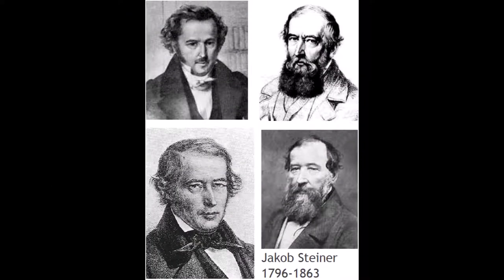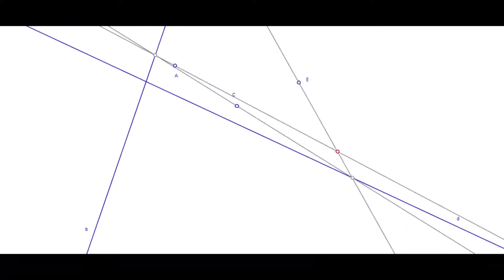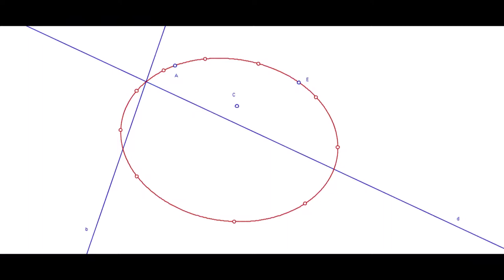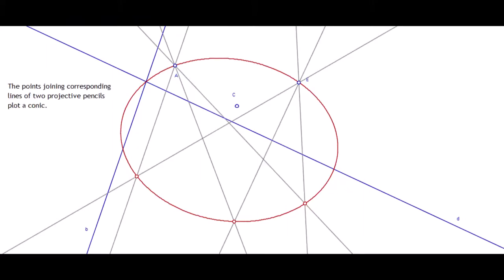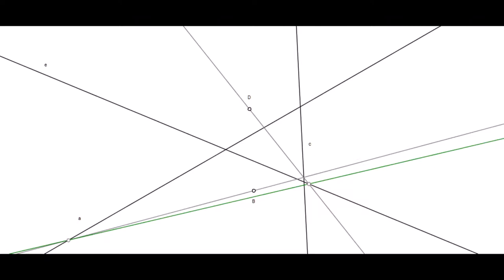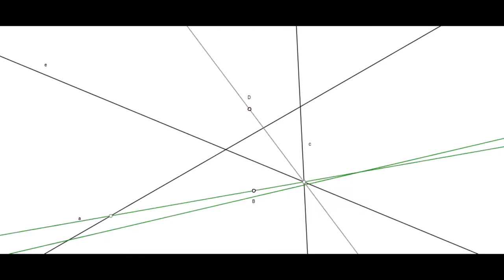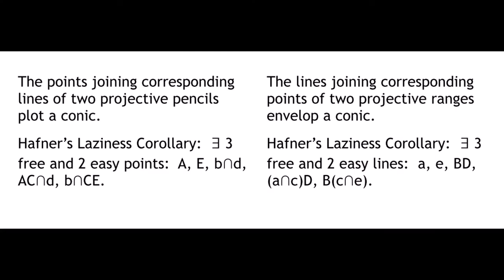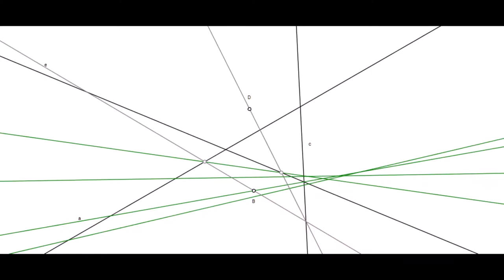Projective Morphology 8: Curves of the Second Order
How to draw a curve with a straight edge.  By pure synthetic morphology without any measurement, you can construct a conic.  You can plot it point by point, or wrap it tangent by tangent.

Drawing the exercises yourself is recommended.  Large sheets of paper are recommended.

Other topics:  conic sections, degenerate conics, Pascal line, Brianchon point, Desargues's Triangle Theorem, Jakob Steiner, Angelo Rovida, Heinrich Pestalozzi, Alexander von Humboldt, Wilhelm von Humboldt